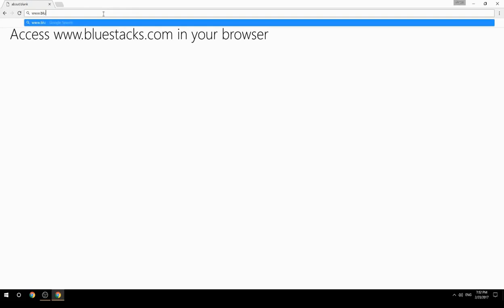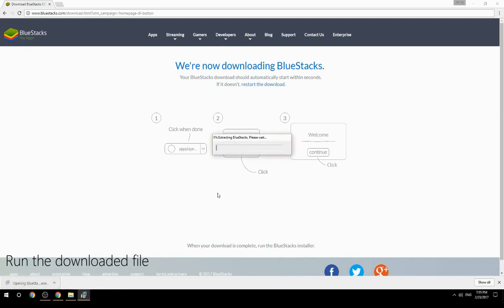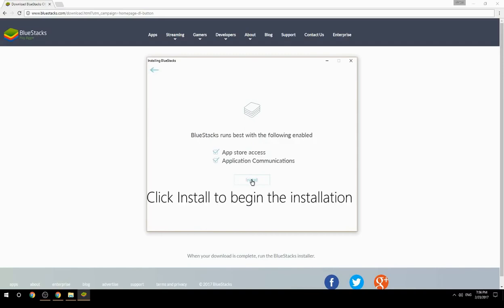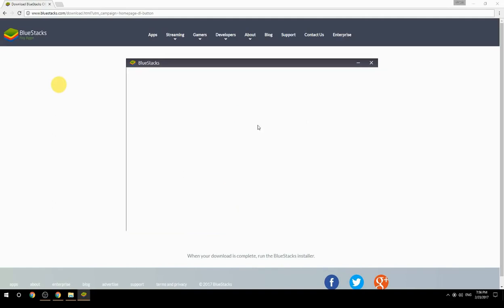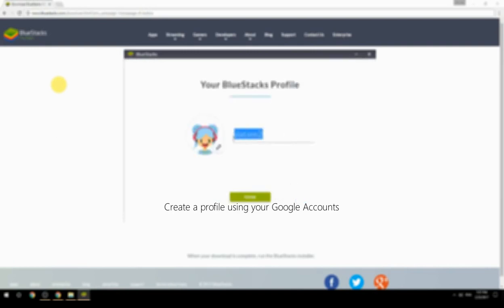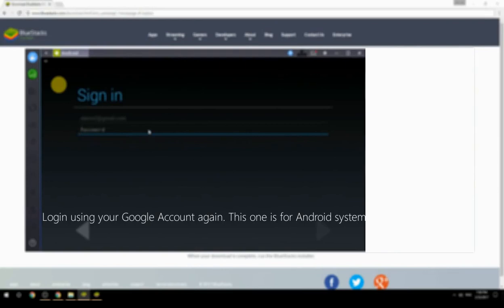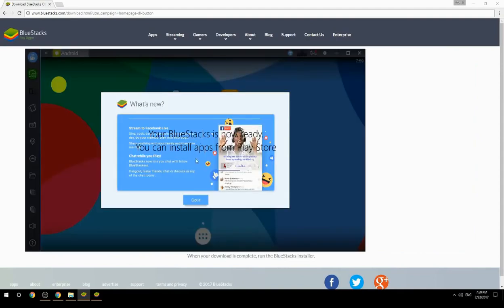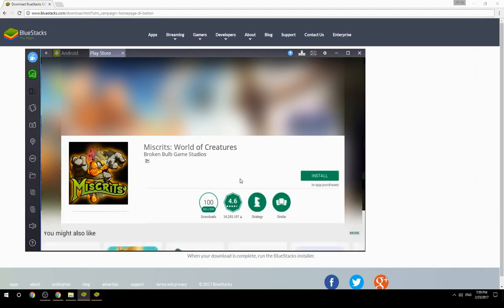How to Download & Play Miscrits: World of Creatures on your Computer. Valid for Windows 7/8/10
Learn how to download & Play Miscrits: World of Creatures on your computer today. for more instructions with screenshots on how to install this software. This method works for Windows 7/8/10. It will take you less then 10 minutes to get started.